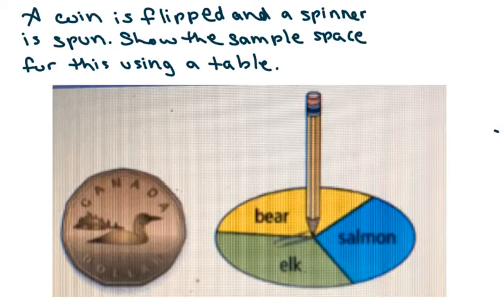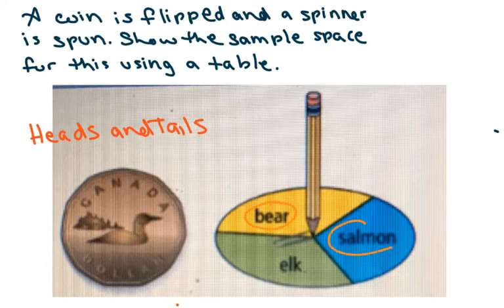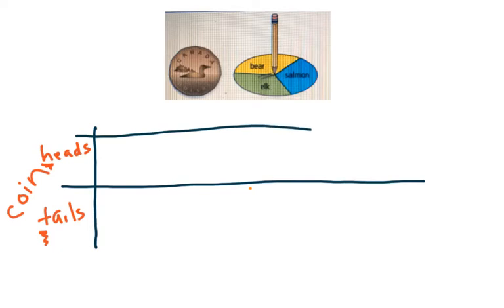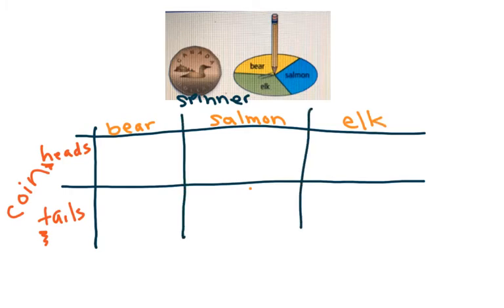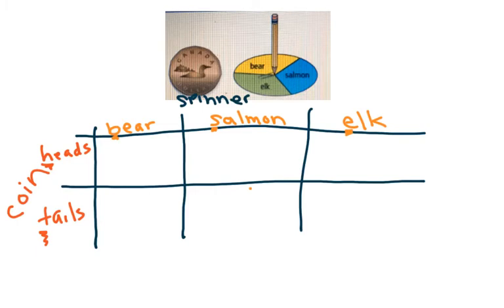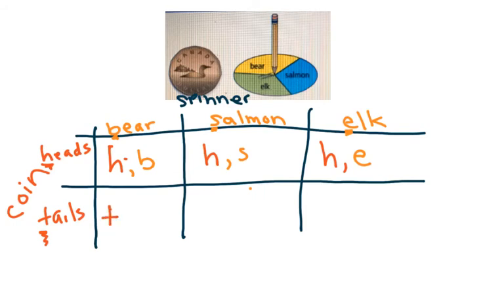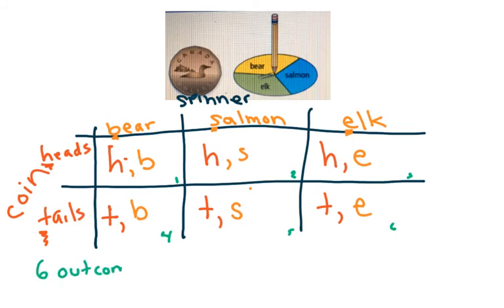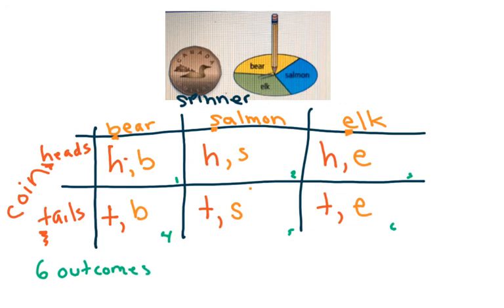5.2 table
5.2 how to draw a table